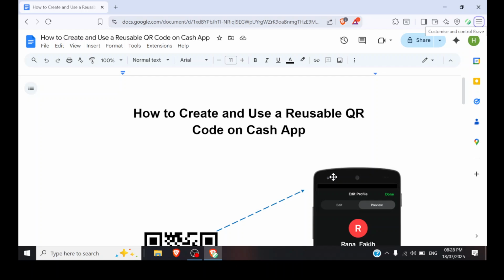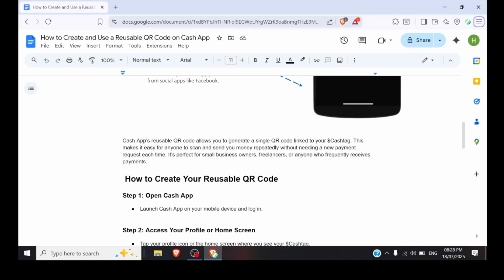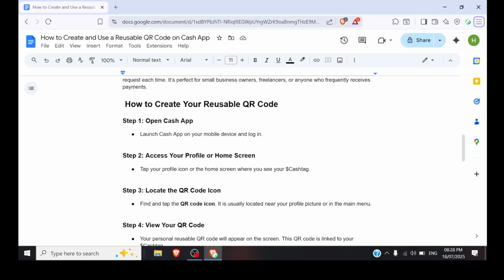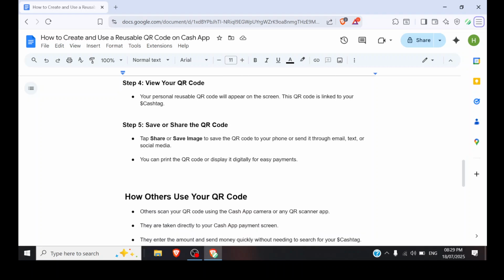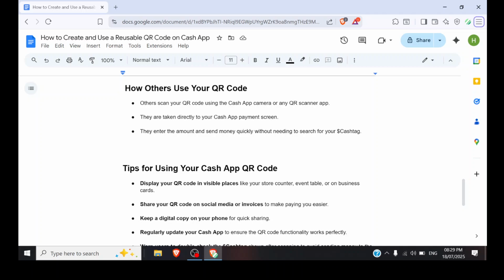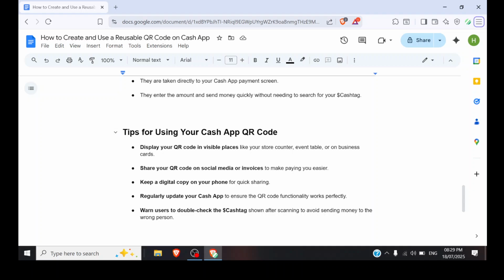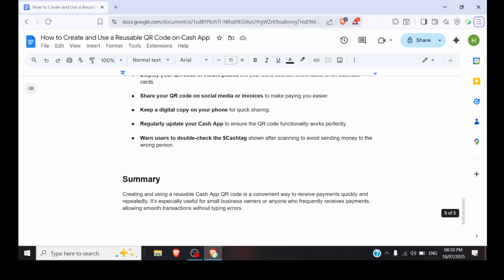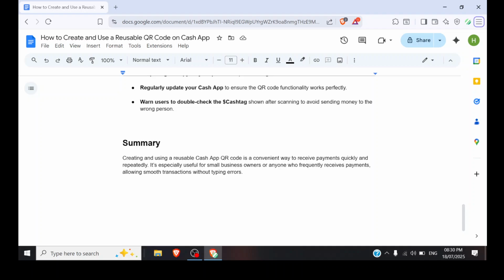Cash App reusable QR Code Tutorial (2025)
In this video, I’ll show you how to create and use a Cash App reusable QR code easily. Learn step-by-step how to generate your own Cash App QR code for quick payments and transfers. This Cash App tutorial covers everything from setting up your QR code to sharing it securely, making sending and receiving money faster than ever. Whether you're new to Cash App or want to simplify your payment process, this guide on reusable Cash App QR codes will help you get started quickly and safely.